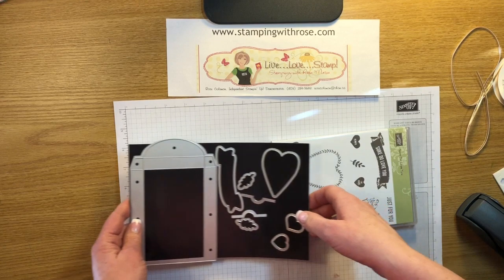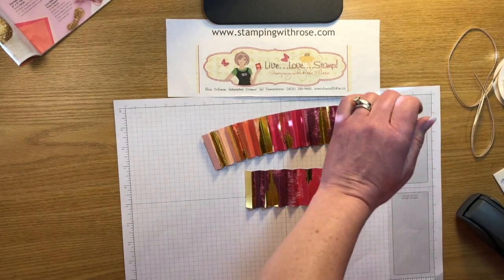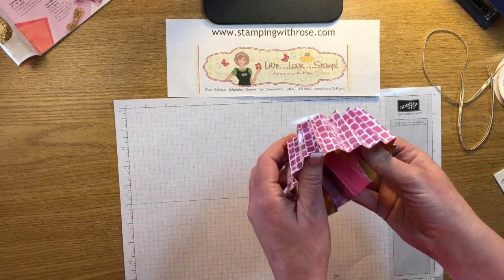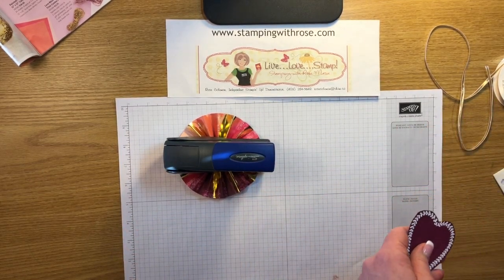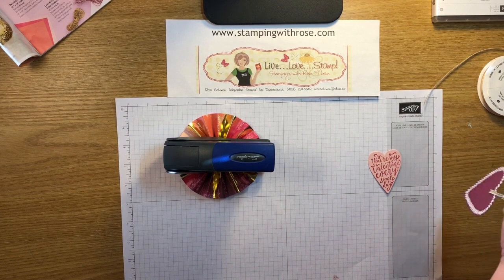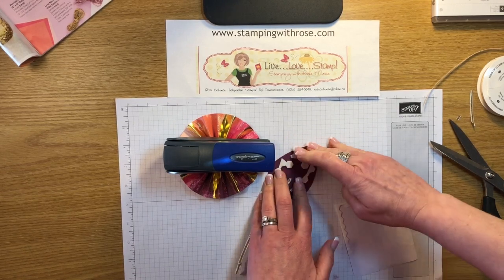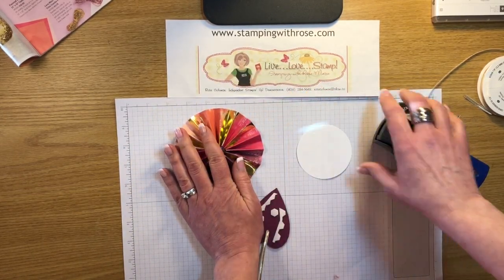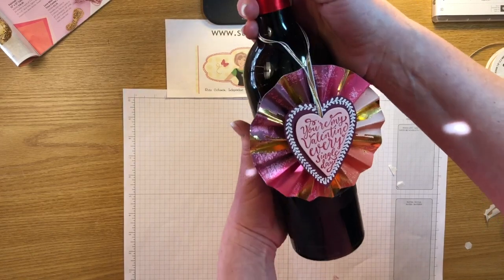Quick Wine Bottle tag using the new Sure Do Love you products from Stampin up!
Canadian Stampin up! demonstrator Rose Marie Coleman demos how to make a quick Wine Bottle Tag using the 2018 Occasions suite called Sure Do Love You